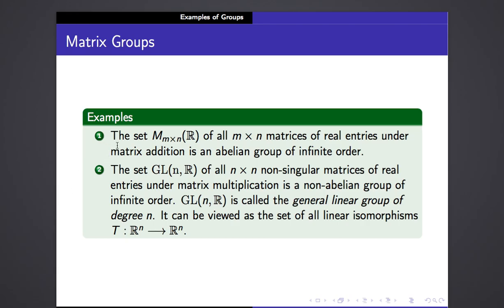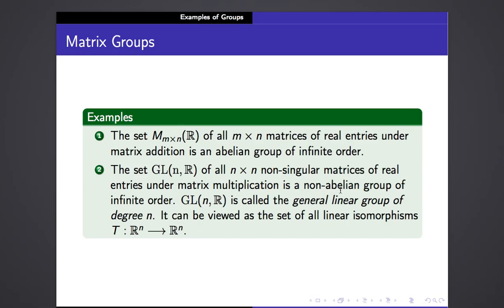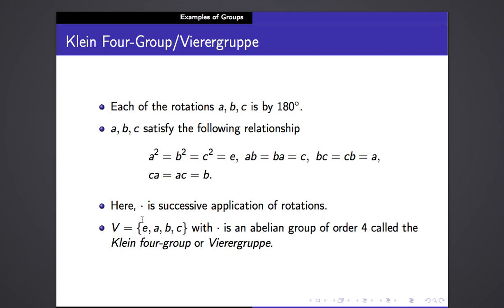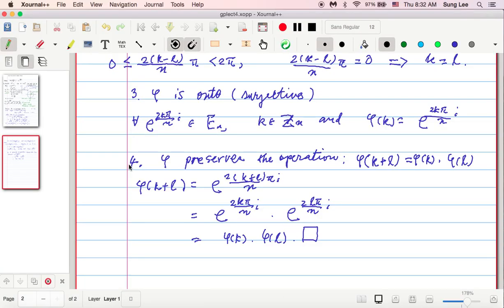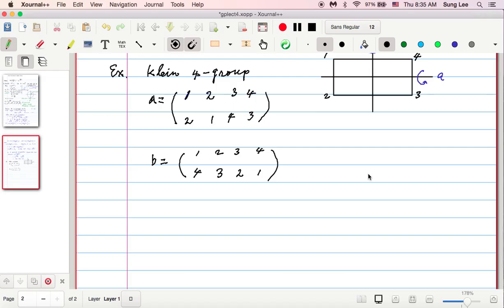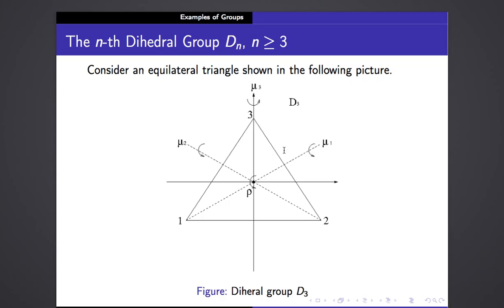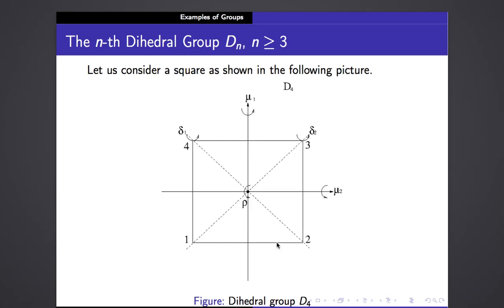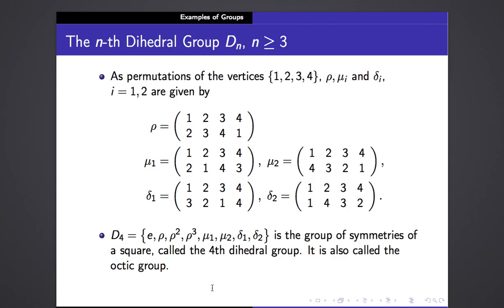Group Theory 4: Examples of Groups 2/2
Group Theory